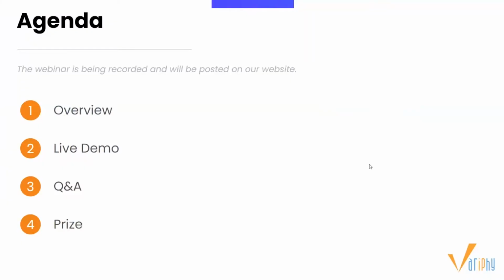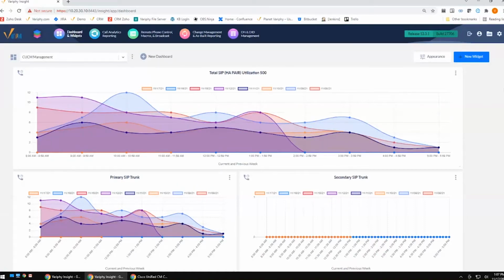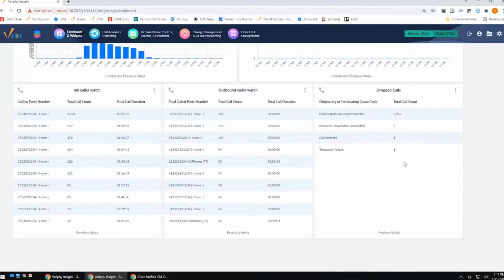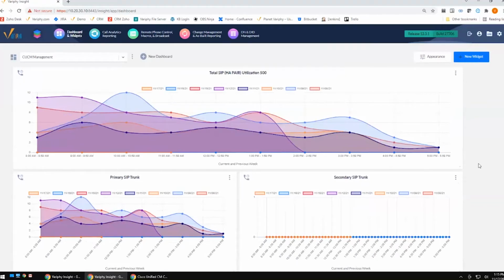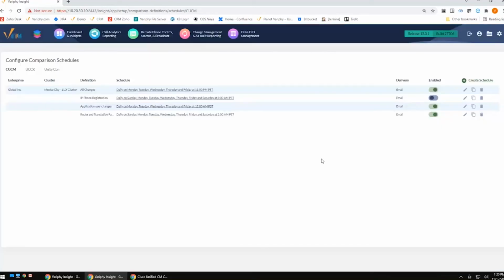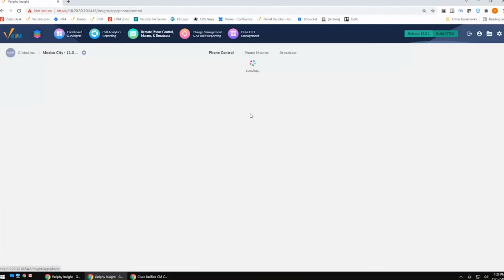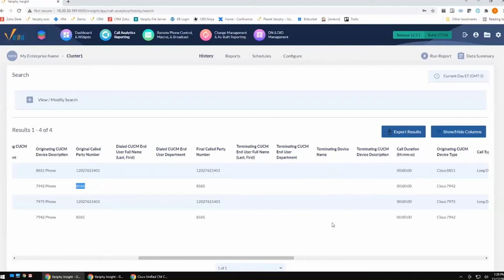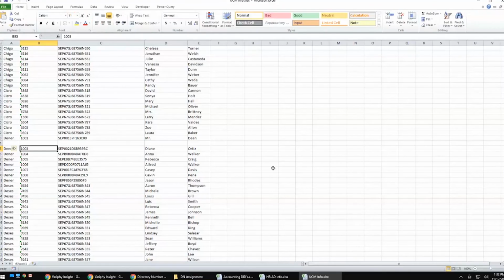Variphy Webinar: UC Admin 101: What You Should Be Doing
Brian and Victor cover what every UC Admin should build, run, and automate, including:
UCM configurations to monitor via Change Management
Top widgets to configure
Top Macros to implement and how to leverage CDR to validate results
Utilizing DID Management to eliminate the use of spreadsheets